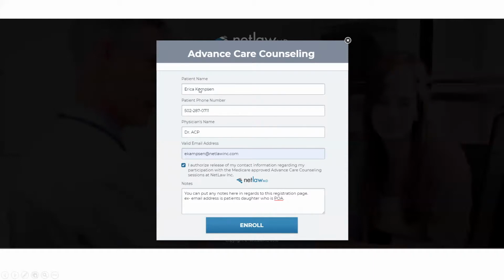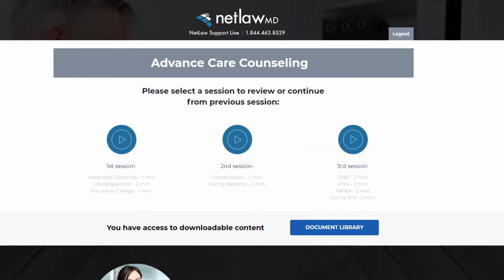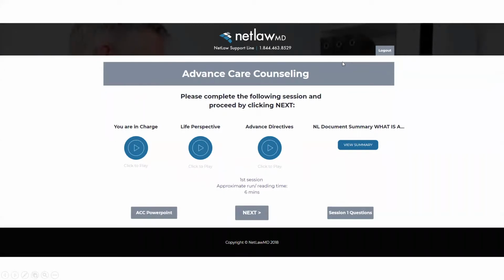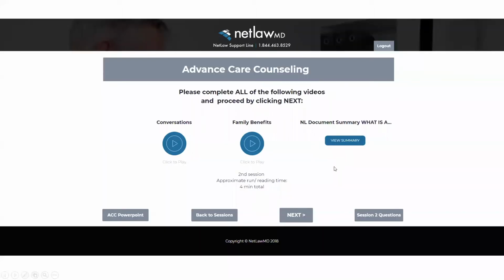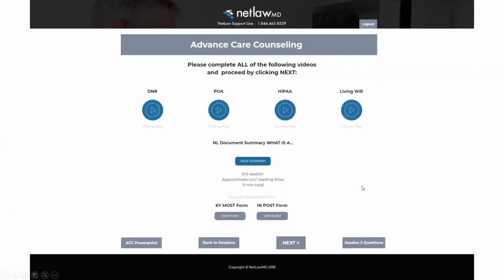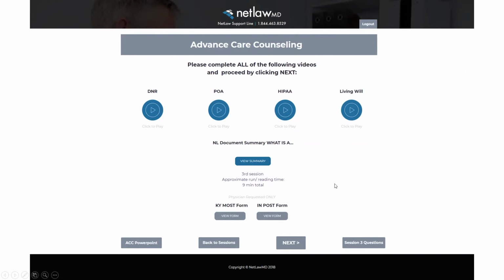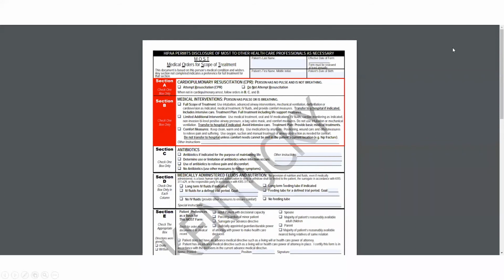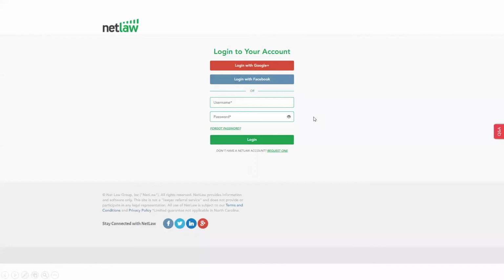ACC Platform Demo Short